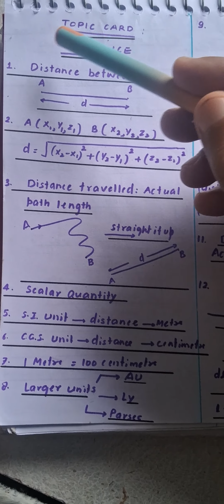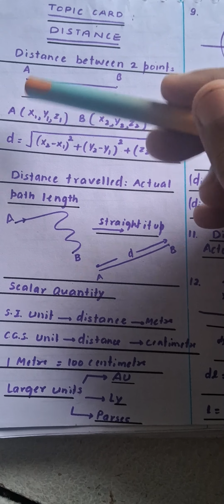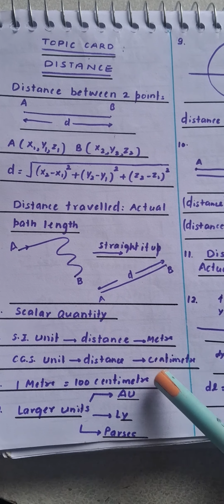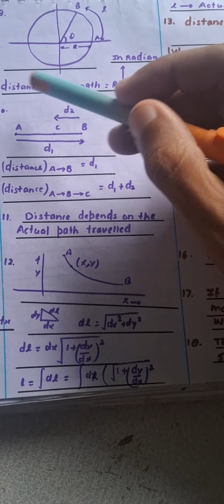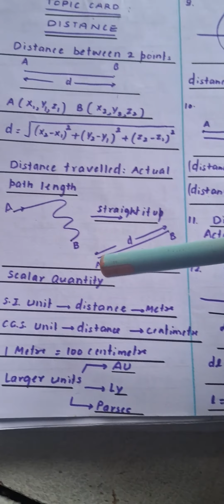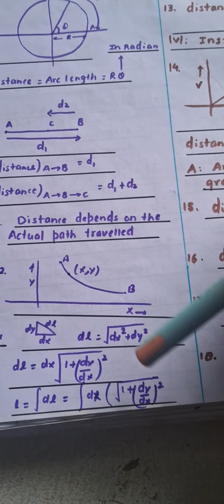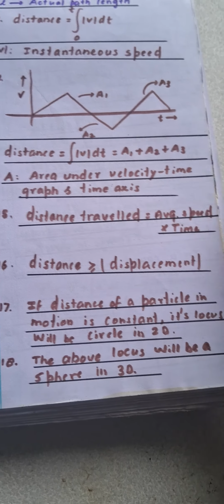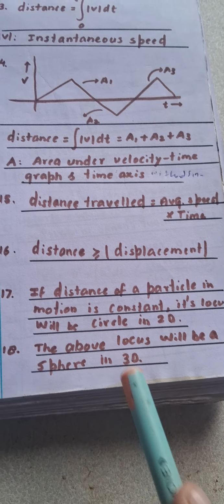Topic card-distance-acharya vishvendra